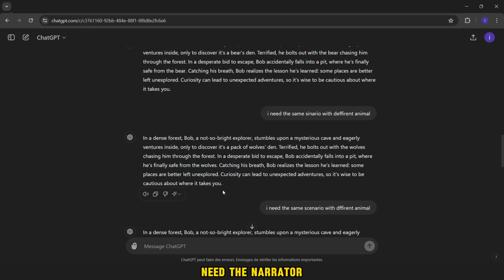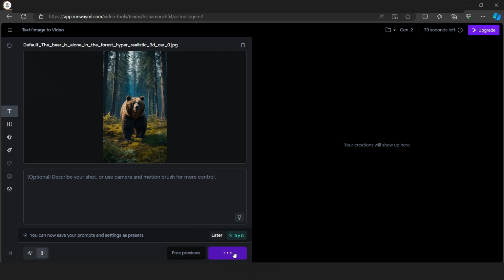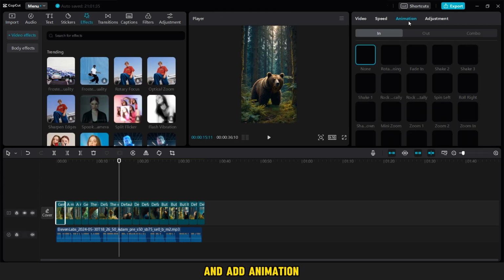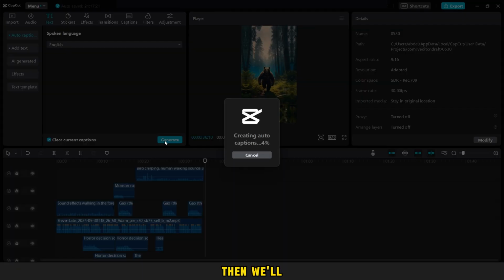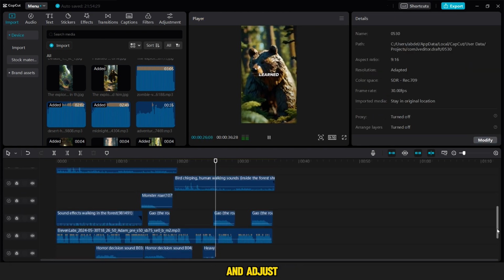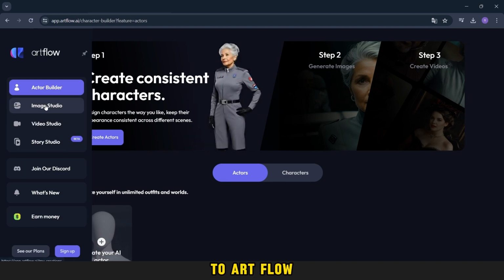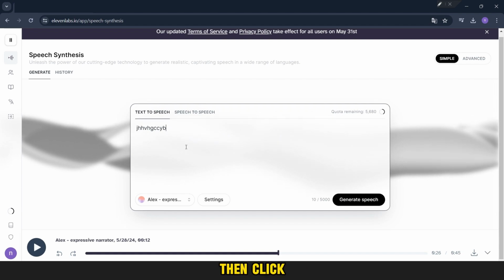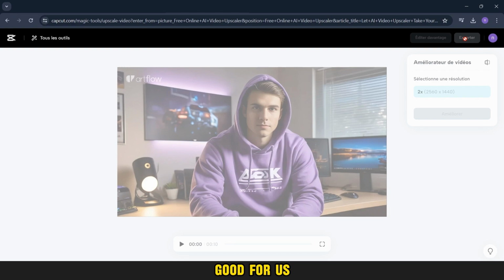HOW To Make Passive INCOME with New VIRAL Niche For Youtube & Tiktok Automation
This is just a simple paragraph to confirm that the content fully complies with YouTube’s Community Guidelines. The channel’s purpose is purely educational, it teaches viewers how to create videos using AI tools and software in a responsible and creative way. All tutorials are made to help users understand video creation and automation techniques while fully respecting YouTube’s policies and rules.